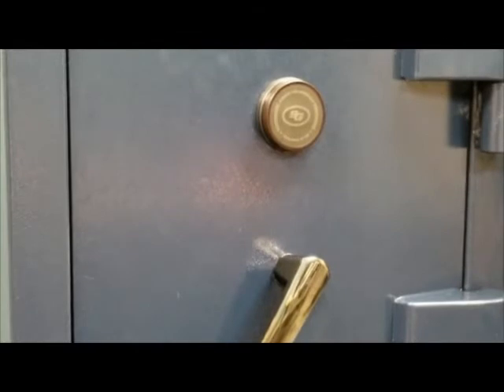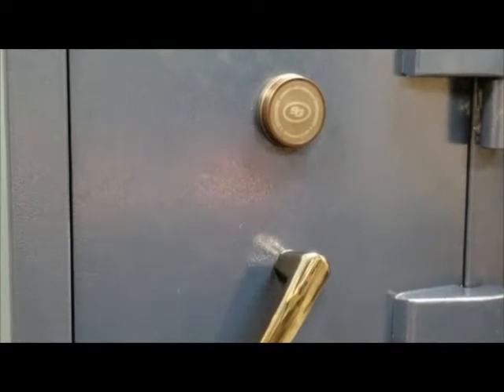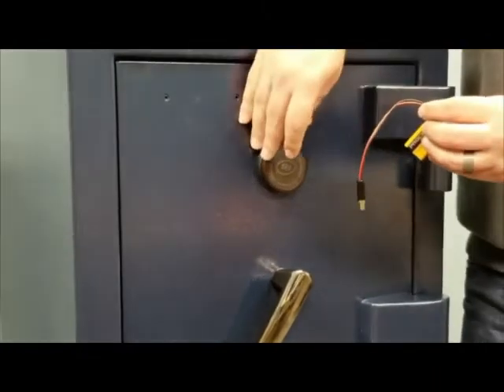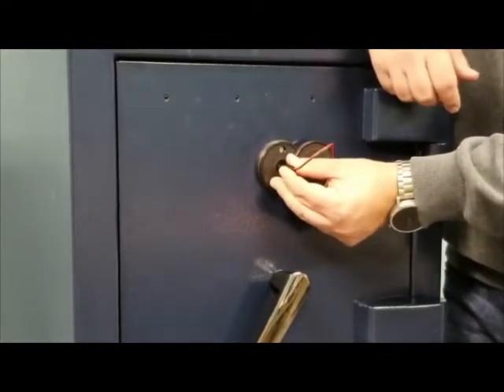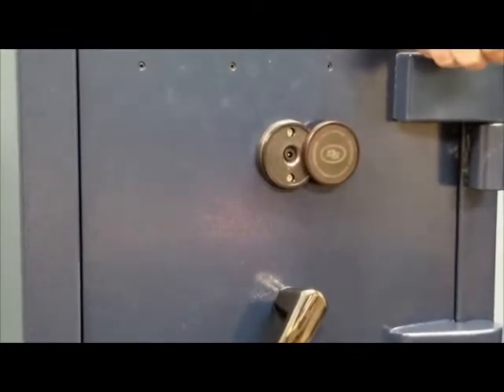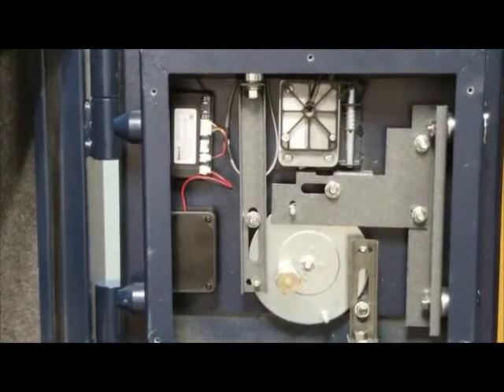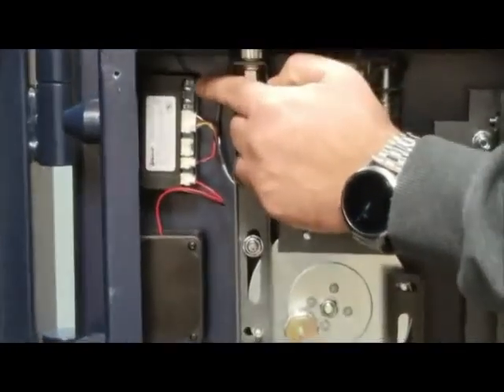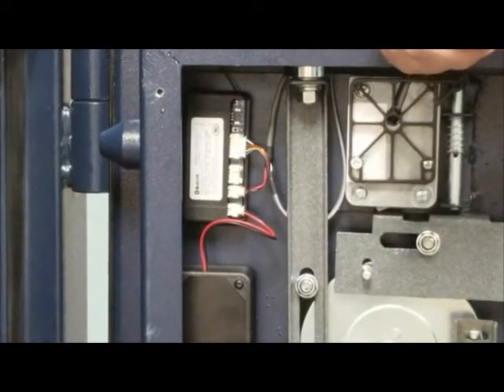New/Lost Phone Pairing Instructions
Reseting the bluetooth white list for pairing a new phone.